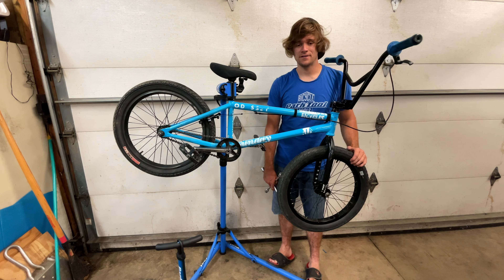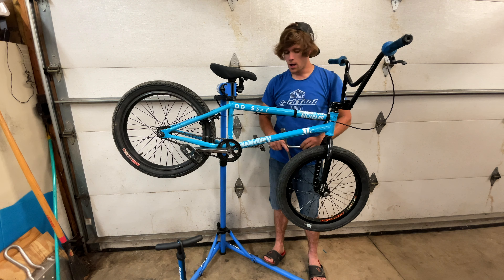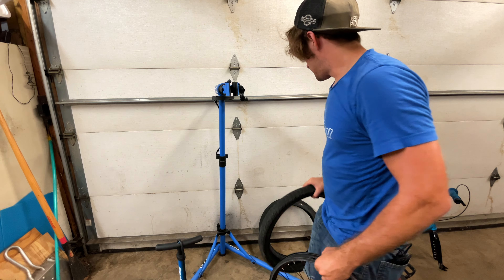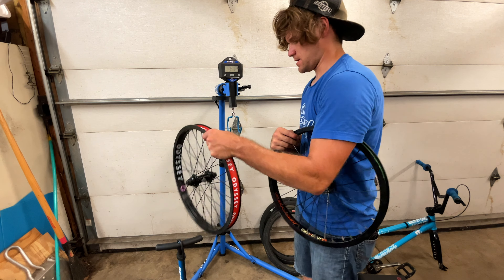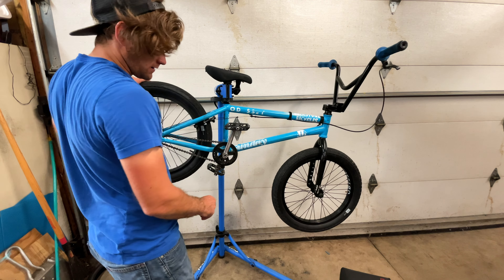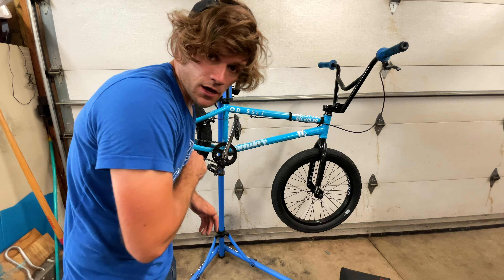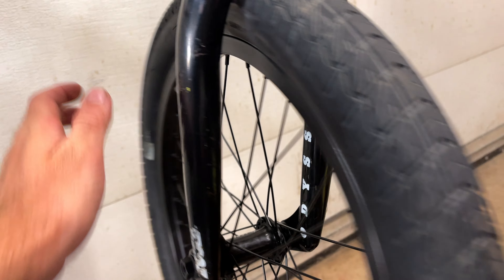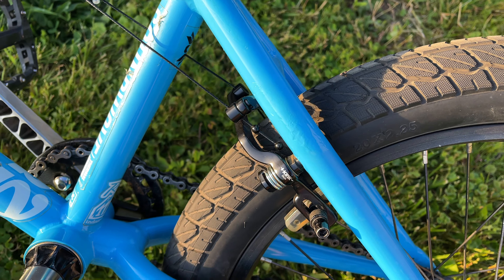The PERFECT Match! Touching Up BMX Frame With NAIL POLISH?!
We accidentally found the EXACT color of the Surf Blue Soundwave in nail polish!
So in this video we touch up all of the scratches in the paint to make the frame look new again. It’s not perfect but it’s so much better than it was and with a little bit of dirt on this thing you can’t even tell!

For anyone who might wonder, the nail polish is Mabelline Fast Gel in Turquoise Tease. They have it at the local Dollar Generals near me for $2 a bottle.

Sponsors - Park Tool, Alienation BMX, Brimstone Bicycles, Ride Concepts, Nowear BMX, Hoist I-V Level Hydration